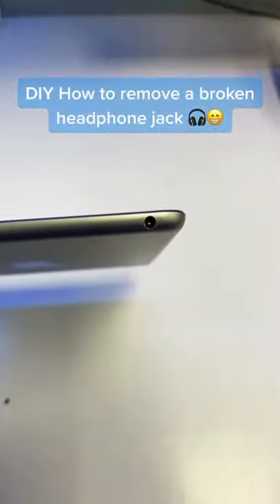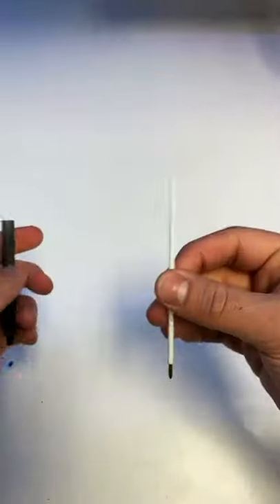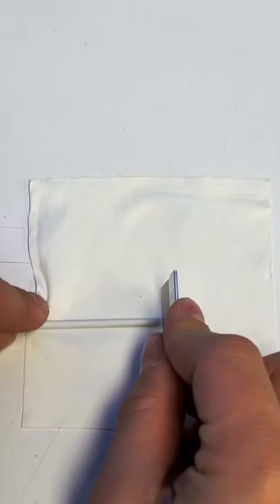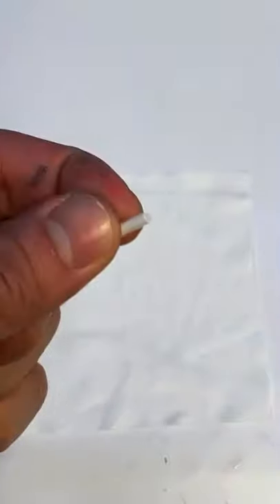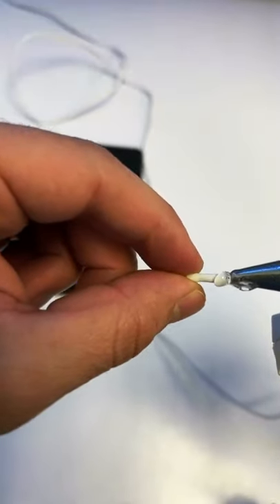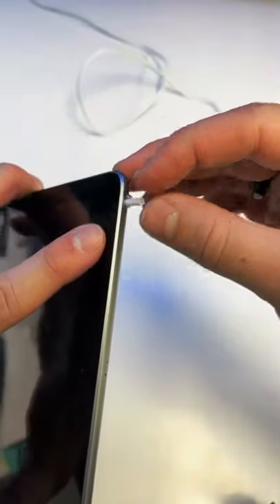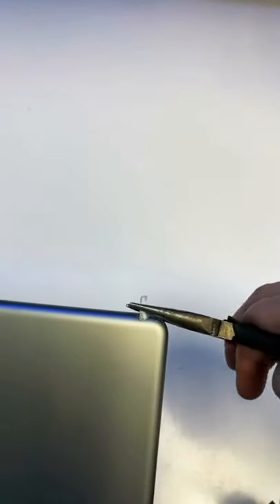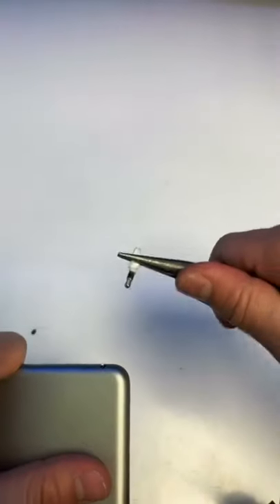How To Remove A Broken Headphone Jack